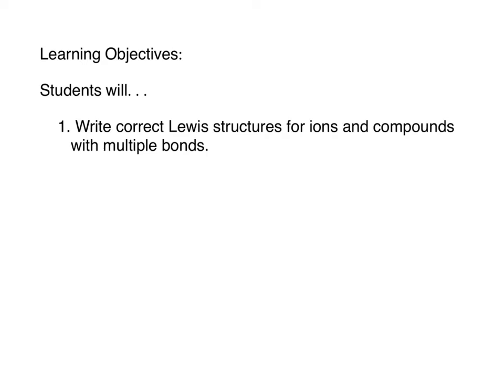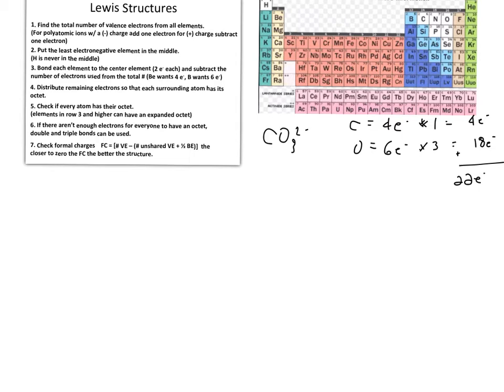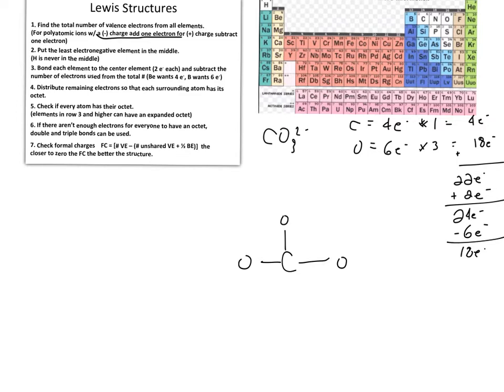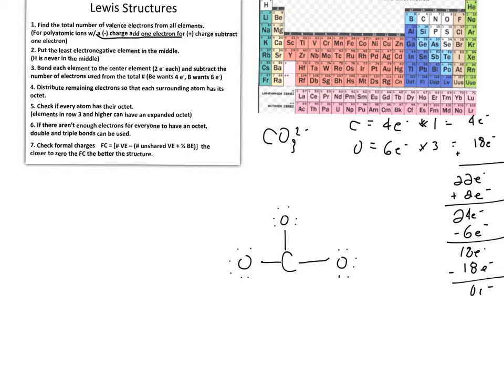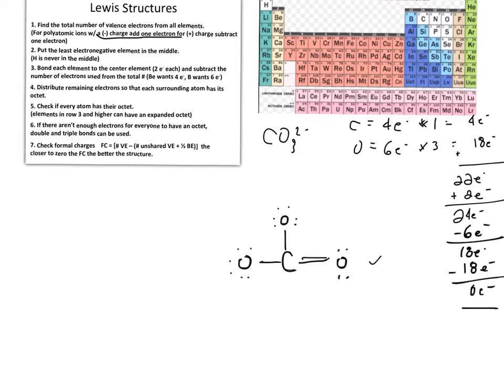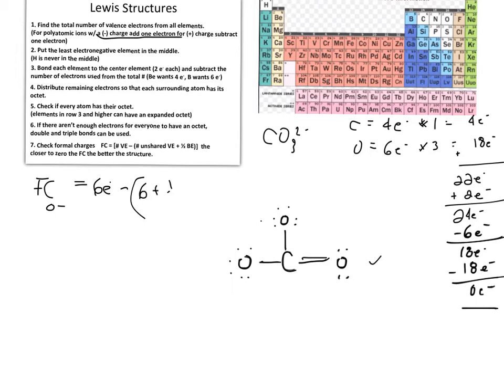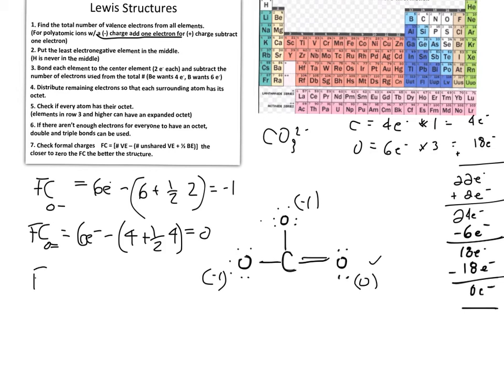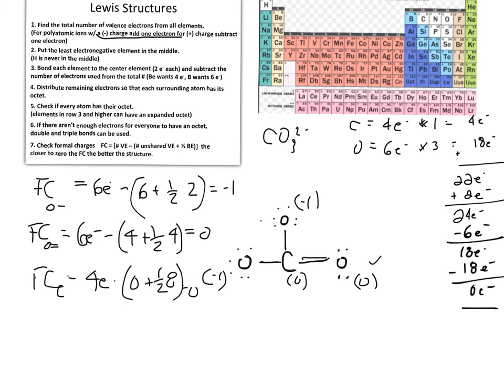Lewis Structure Ions and Multiple Bonds-2017